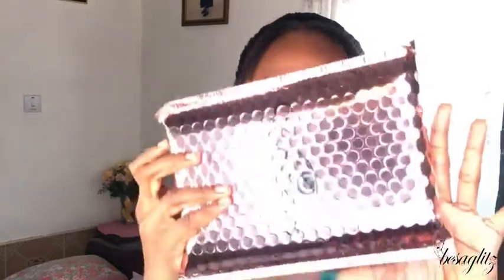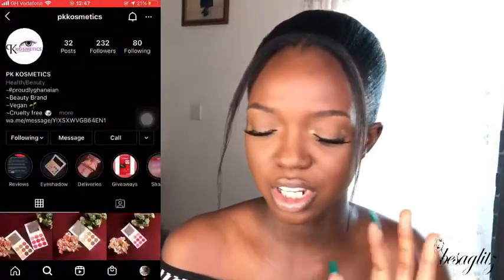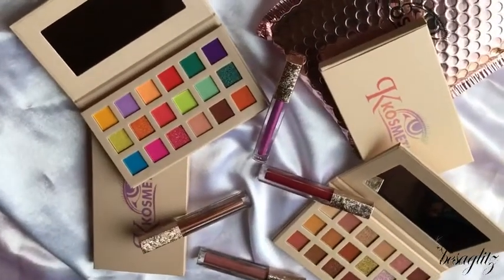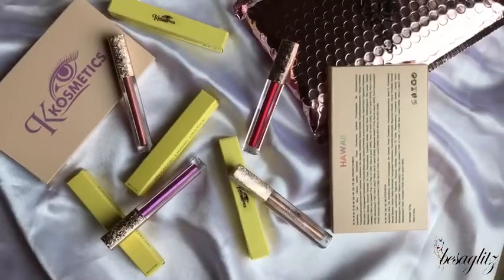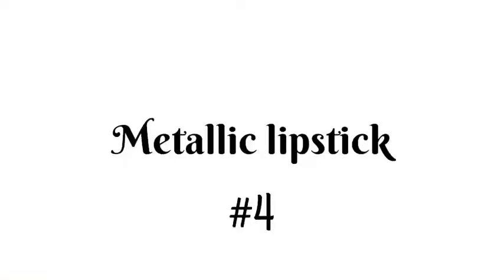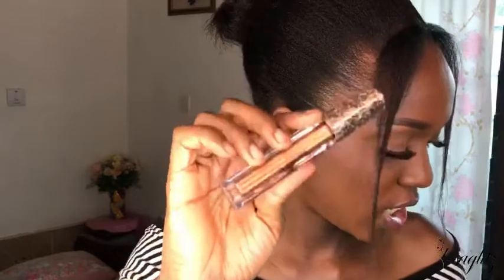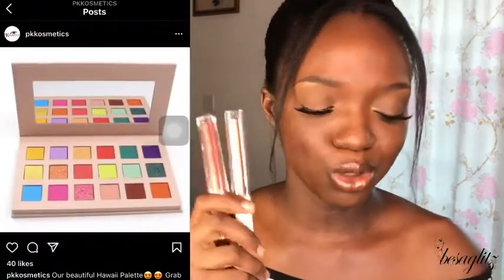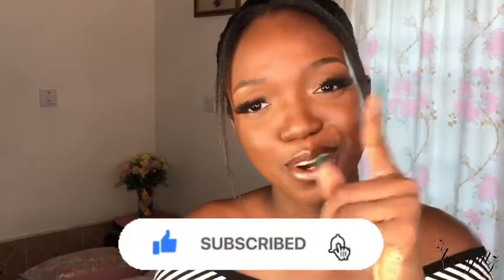Pkkosmetics Metallic Lipstick | Lip swatches | First Impressions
Hi loves 😍,
I recently got my first PR package from Pkkosmetics and I must say I love everything about it.
Well in this video I'll be trying out the metallic lipsticks and share my thoughts with you.
I'll also show you the best ways to apply it for a beautiful look.
Pkkosmetics is a Ghanaian makeup brand. They have available metallic lipsticks, blush palette, highlight palette and 2 eyeshadow palettes in neutrals (FLAWLESS) and bright colors (HAWAII). I'll be using these products on my channel so do enjoy them.
Also you can make a purchase for yourself. I'll leave all the details you need.

Please enjoy my other videos and like.

Previous videos

FAQS
-Where are you?
Ghana
-How old are you?
due to the pandemic I'm 21
-When is your birthday?
5th October
-What camera do you use?
iPhone 7